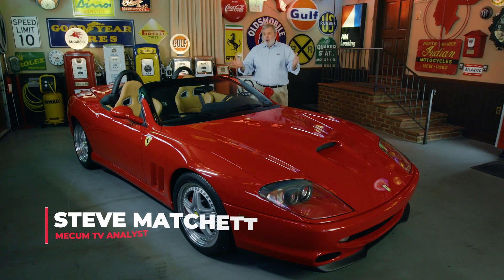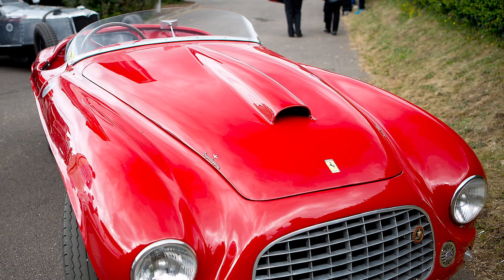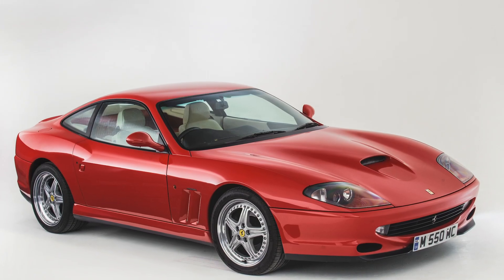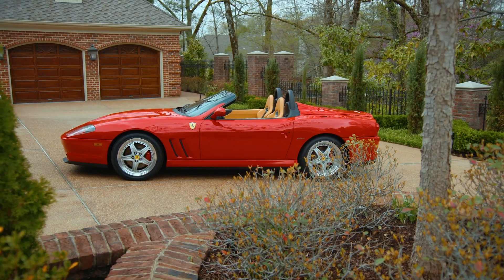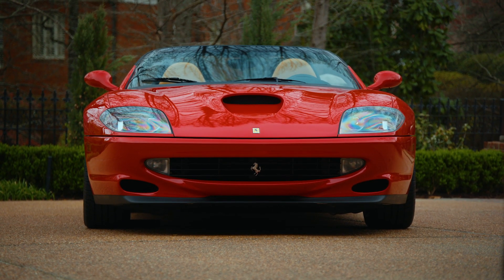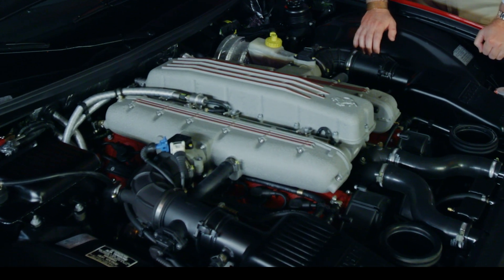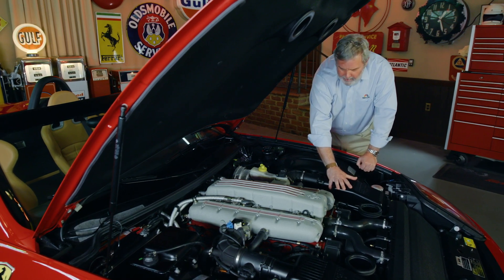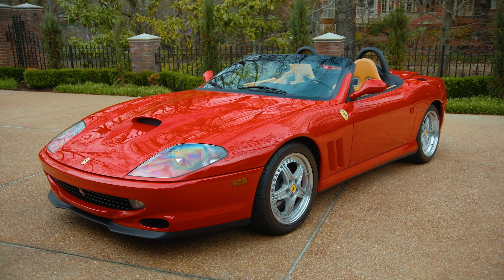2001 Ferrari 550 Barchetta Pininfarina / From The Collection of Dr. Vance Shappley / Mecum Indy 2020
Ferrari aficionados will immediately recognize that this unrestored 454-mile 2001 Ferrari 550 Barchetta Pininfarina is something special, even considering the array of exotic machinery that regularly makes it through the gates at Maranello.

No. 180 of a mere 448 produced, this two-owner car is one of an exclusive run designed by Pininfarina to commemorate the firm’s 70th anniversary.

Powered by a 5.5L/485 HP V-12 engine placed in front of the driver and featuring a unique open-top design, the 550 Barchetta Pininfarina was an absolute sensation from the time it was unveiled by Ferrari chairman Luca di Montezemolo at the 2000 Paris Motor Show.